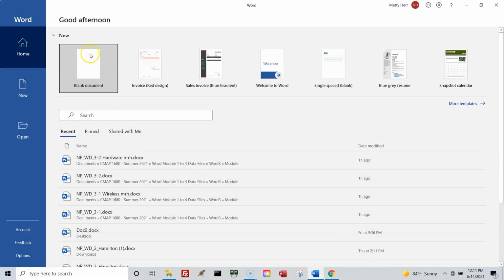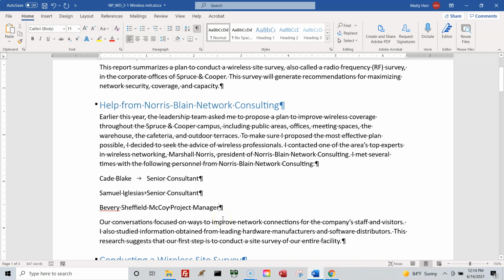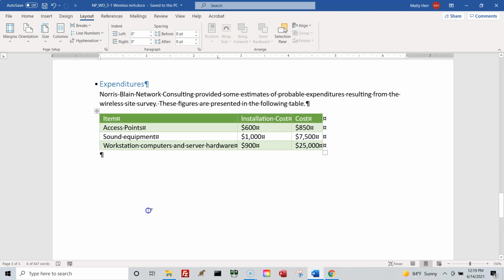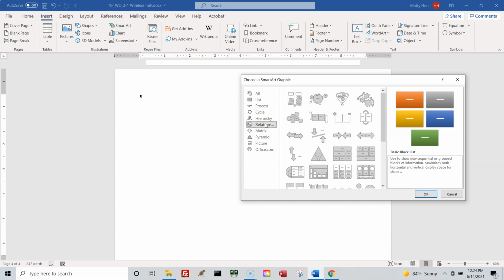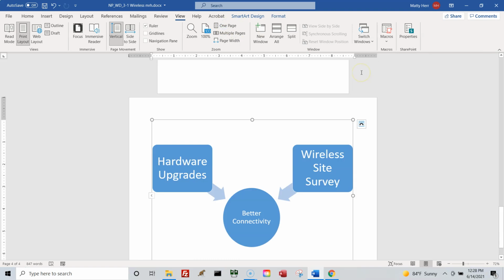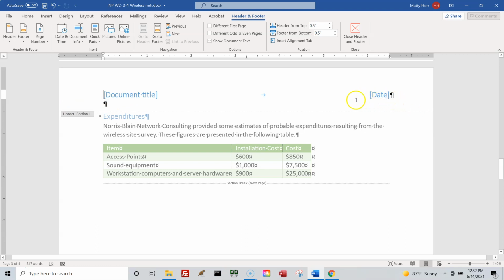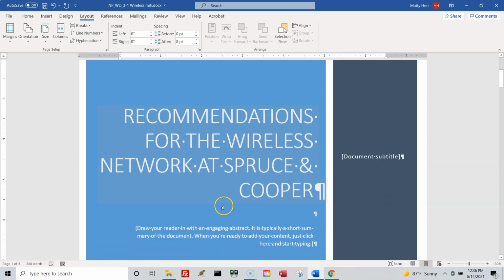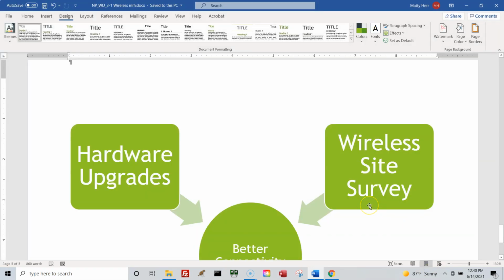Word Module 3 Wireless Report (part 2 of 2)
Pages WD 3-30 to WD 3-55